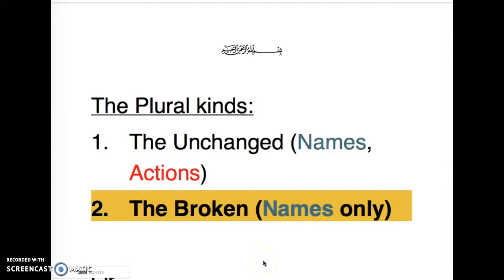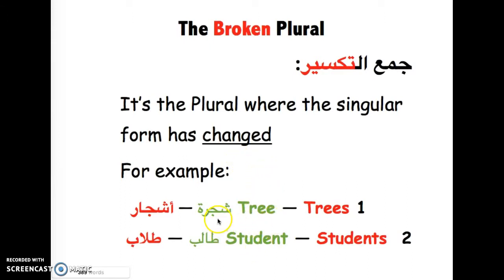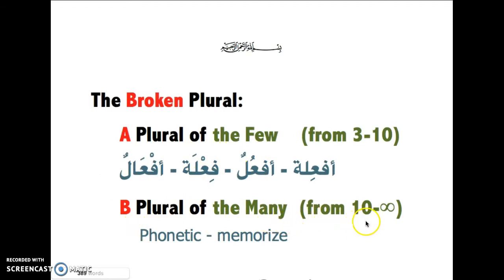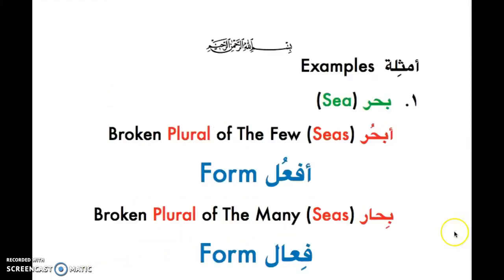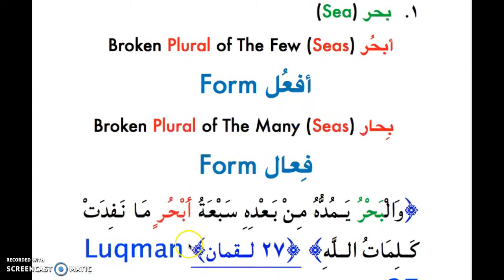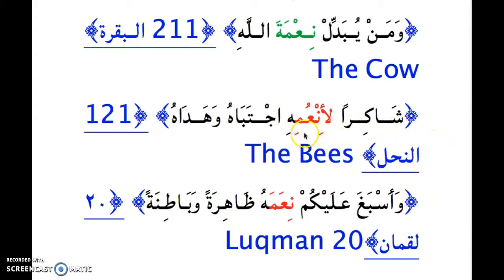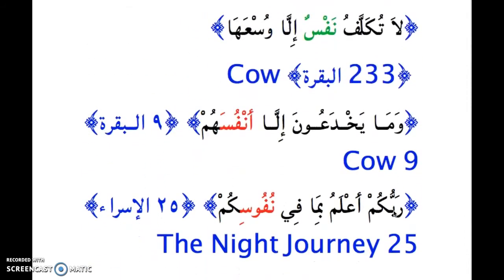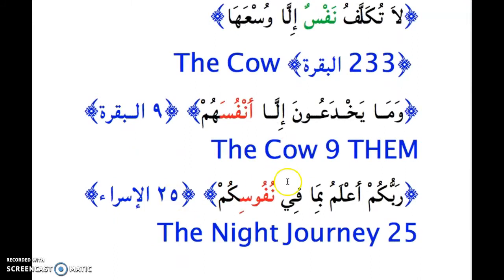Learn Arabic Lesson 14: The Broken Plural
Lessons Descriptions:

Learn Arabic with Tariq The Tutor, very basic stuff, I would appreciate your feedback and help in improving the lessons. If you have questions please do ask, I am trying to make very easy videos. I am going over things slow. The Arabic I am focused on is the Adnani (Fosha, فصحى) one, the one all Arabs can understand. It is the Arabic of Quraish, Prophet Muhammad tribe peace be upon him, and it is the Arabic used in the Quran and Hadith, and the majority of Arabic literature.

Lesson 14 Description:

In this lesson we continue with the plural in the Arabic language, we finished introducing the Unchanged plural in the previous lesson, and in this lesson we introduce the Broken/Changed plural. After we introduce it, we discuss the two kinds of the Broken Plural, The Broken Plural of the few and the Broken Plural of the many. We end this lesson with three examples.

You can download the lesson plan used in the video in PDF format here:

If you would like to donate to support this humble project